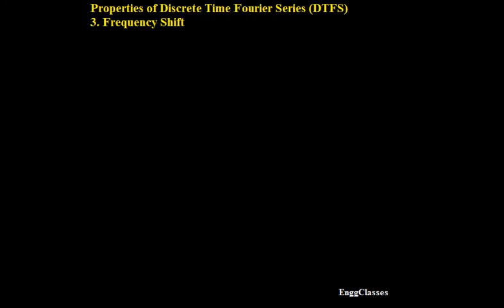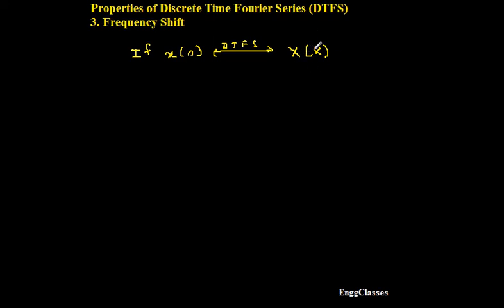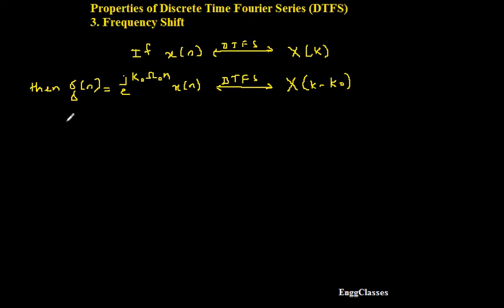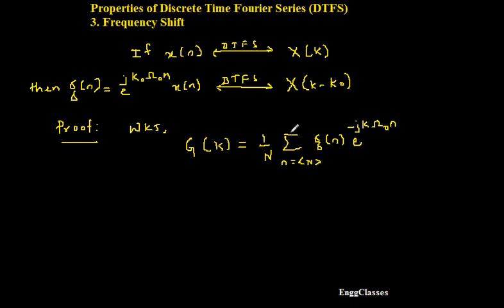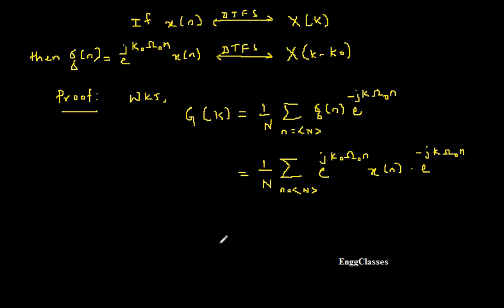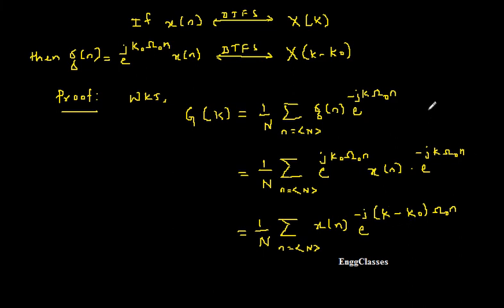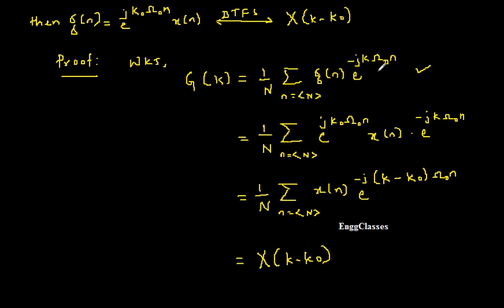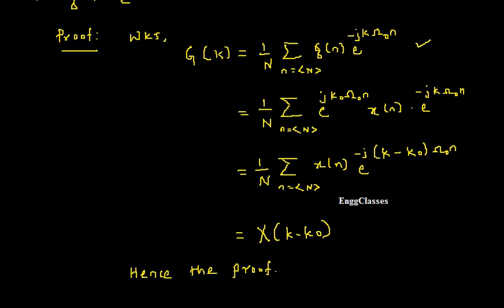Frequency Shift | Properties of DTFS | EnggClasses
Frequency Shift, the property of DTFS has been explained and proved in detail.
This video covers:
1) Frequency- Shift Property
2) DTFS